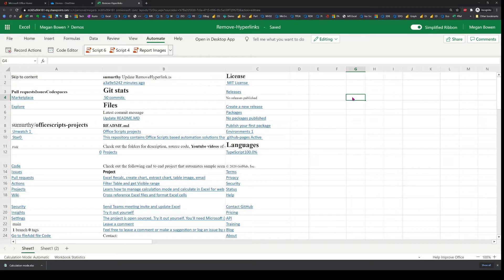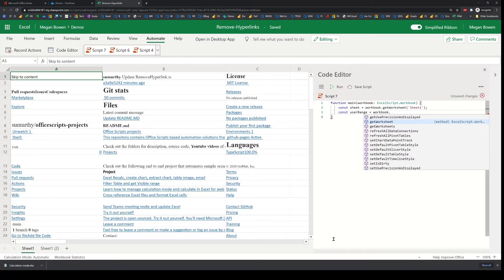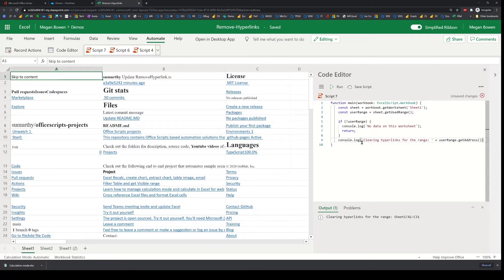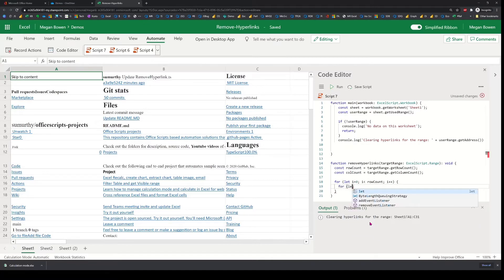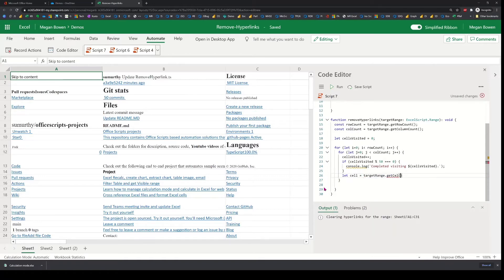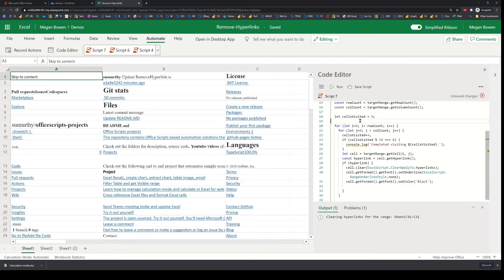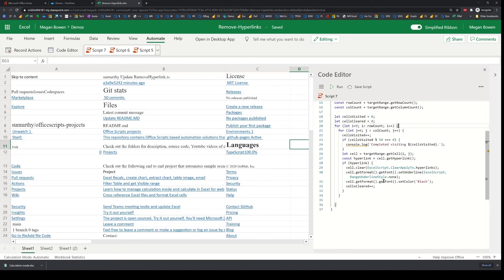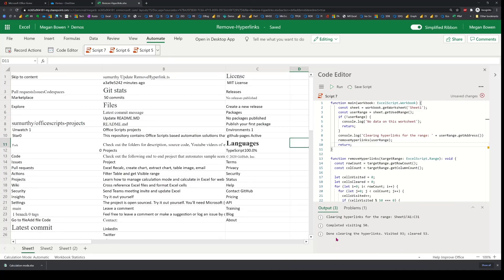Excel Office Scripts: Clear Hyperlinks from Excel Cells